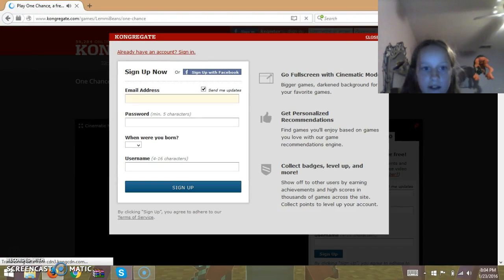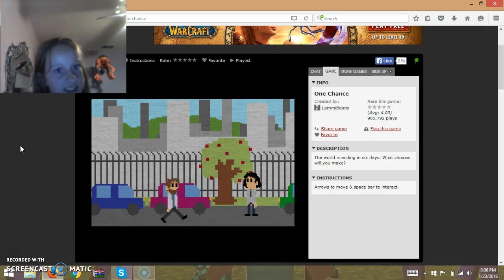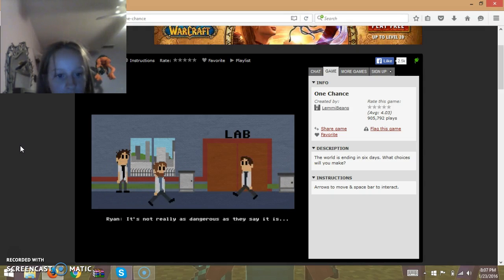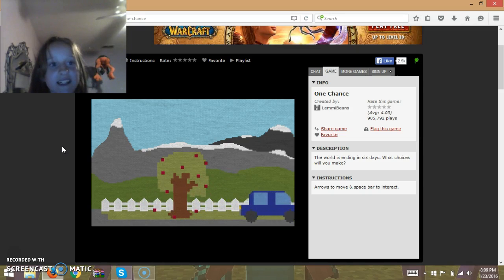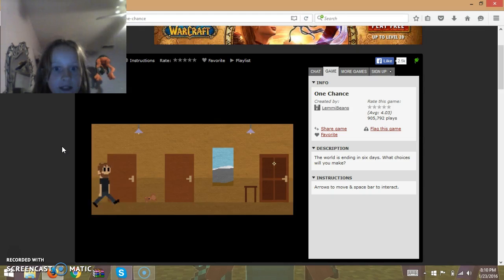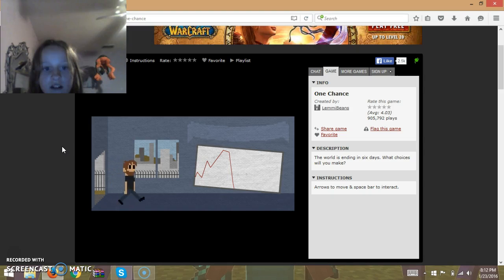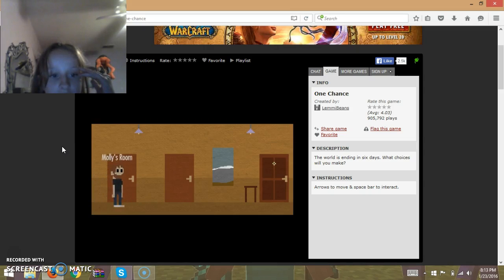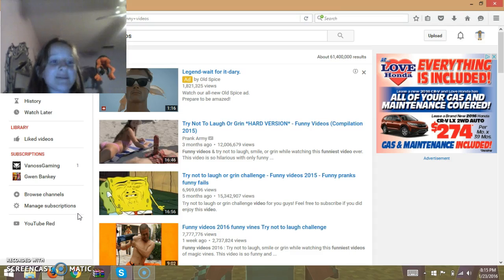I ALMOST CRIED |One chance